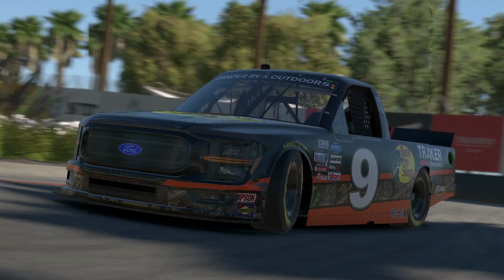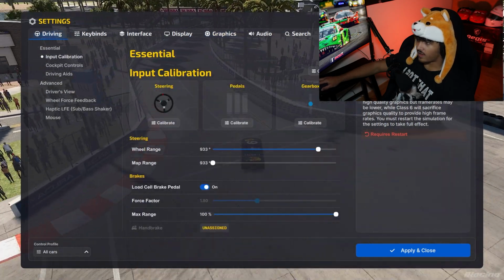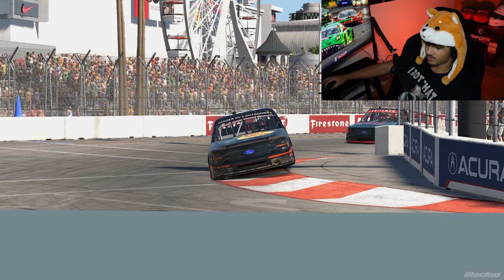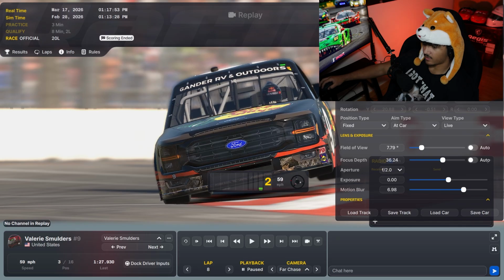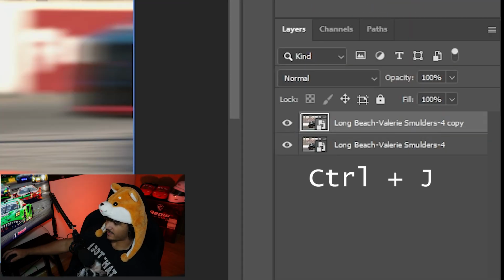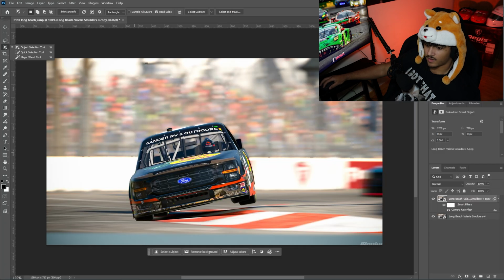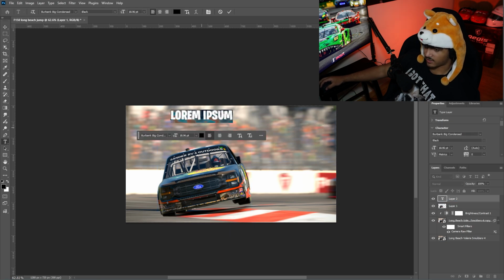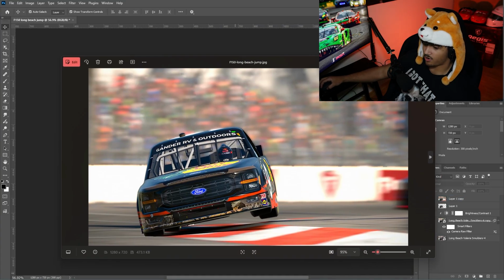Stop Taking BAD iRacing Screenshots (Fix This NOW)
In this video I take you through how to make good iRacing Screenshots whether it's for a Thumbnail or Photography I got you.

Camera: Sony ZV-E10
Wheelbase: Simagic Alpha Mini
Pedals: Fanatec LC
Wheel: Fanatech Mclaren GT3 and Simagic GTS
Seat: Sparco Formula
Headphones: Logitech G535